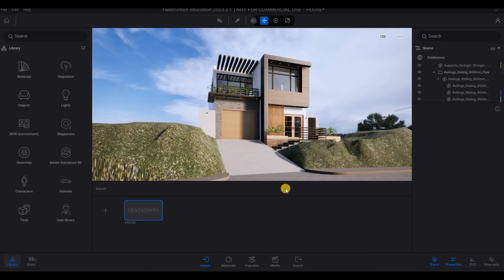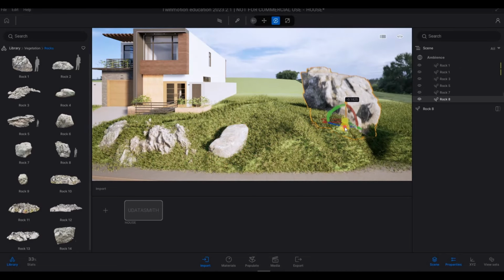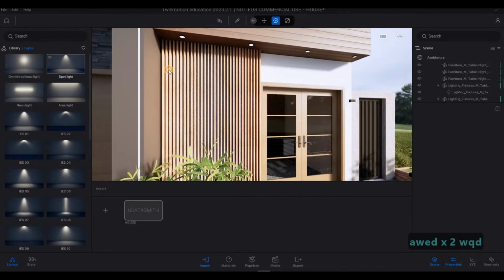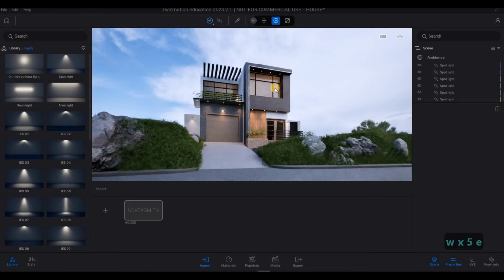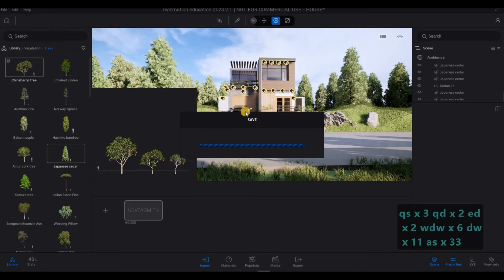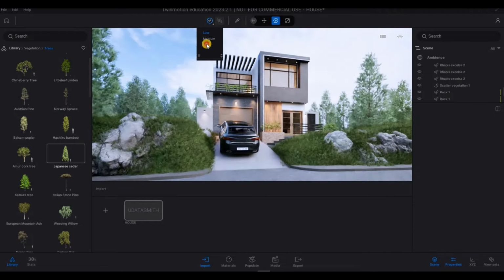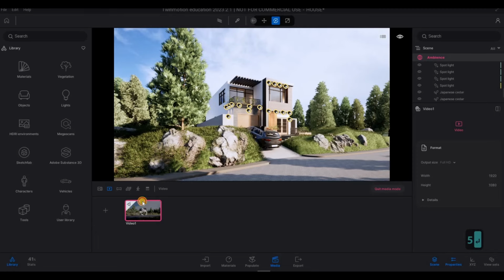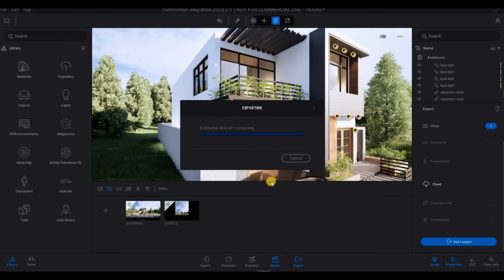BRAB House | Part 16 | Complete Step By Step Project | Revit and Twinmotion Tutorial